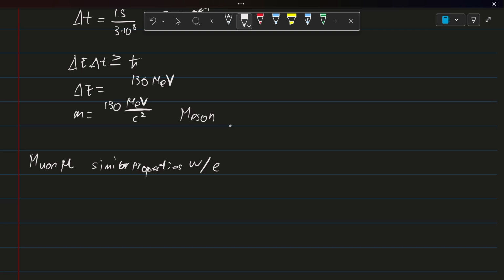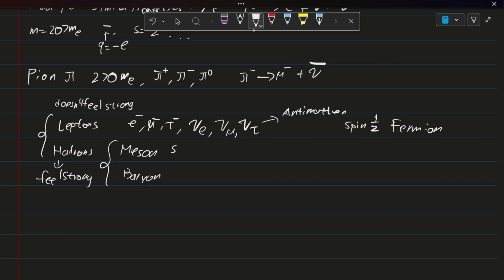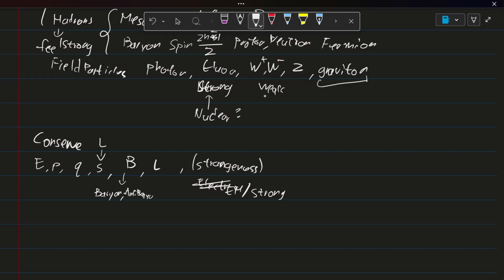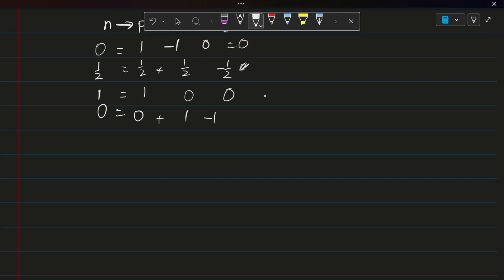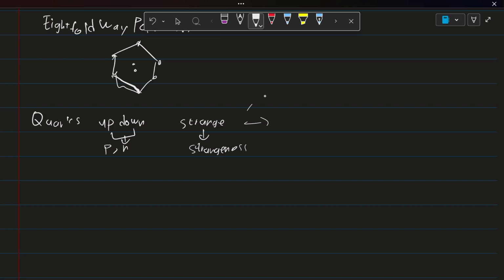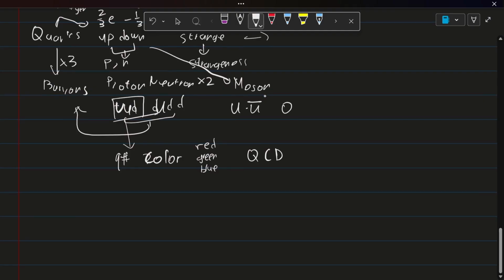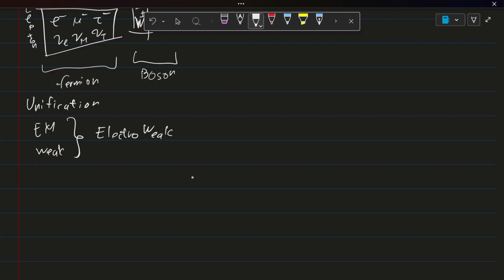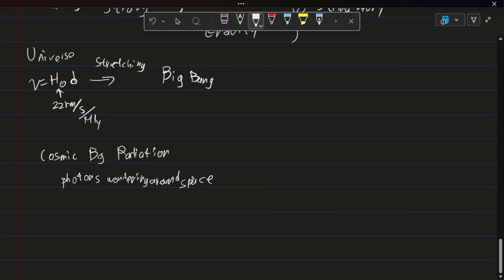How the Universe Formed | General Physics II | Ep.20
In this video, we connect particle physics and cosmology, tracing how the fundamental constituents of matter and forces shape the evolution of the universe—from quarks and leptons to galaxies and cosmic expansion.

In this video, you'll learn:
Fundamental particles and forces
Leptons, hadrons, and gauge bosons
Conservation laws and symmetries
Quarks, color charge, and quantum chromodynamics
The Standard Model and force unification
Electroweak theory and grand unification ideas
Symmetry breaking and the limits of current physics
Expansion of the universe and Hubble’s law
Cosmic microwave background radiation
Big Bang theory and early-universe physics
Inflationary universe
Dark matter, dark energy, and cosmic fate